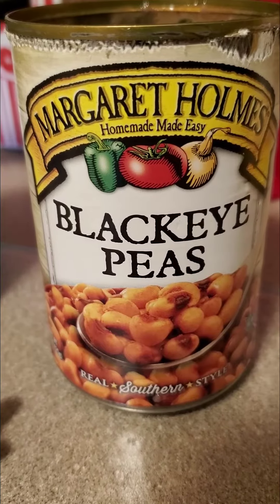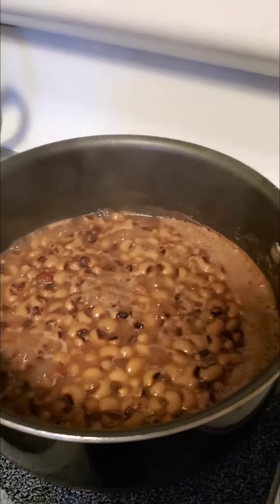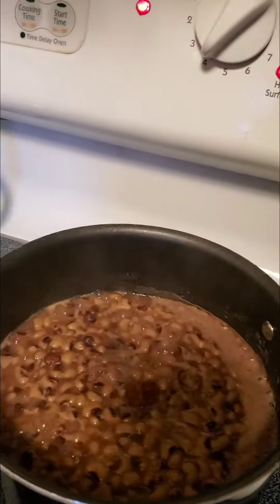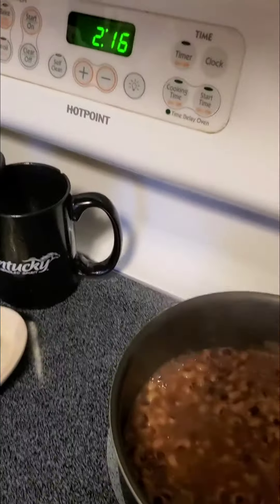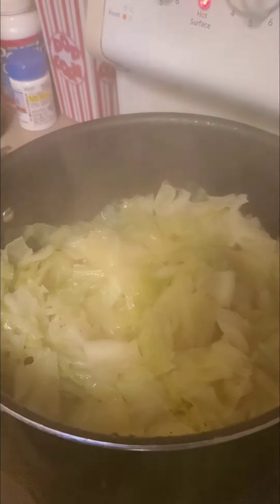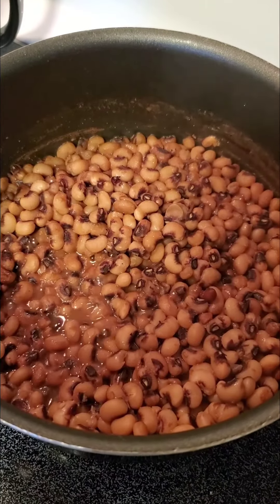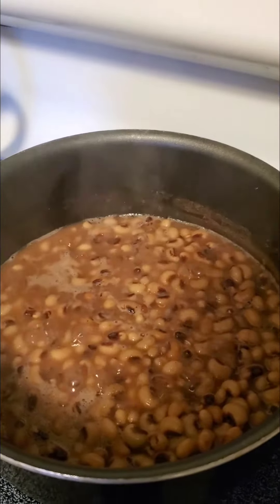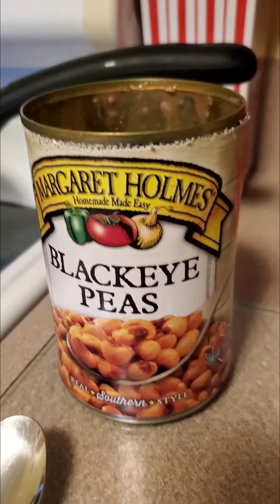How to cook Blackeye Peas from can, canned Blackeye Peas, blackeye peas, New Year Blackeye Peas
How to cook Black eye peas from the can